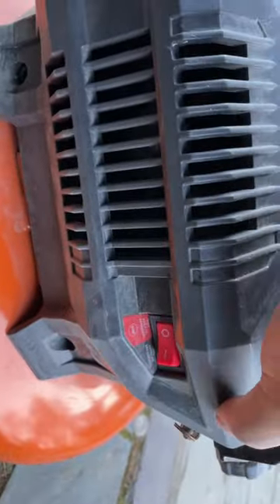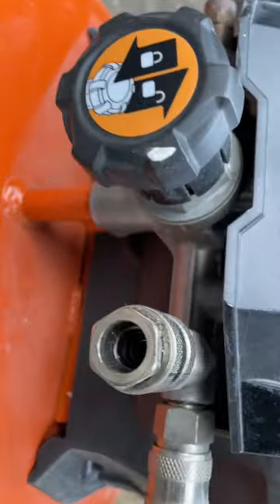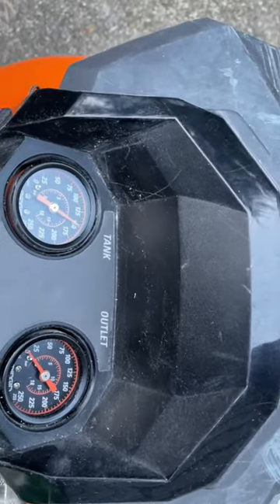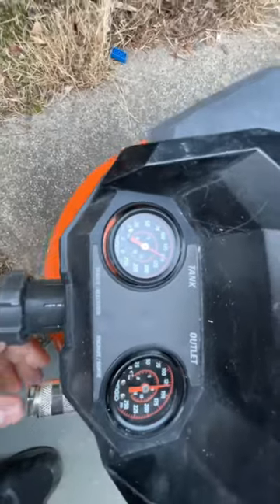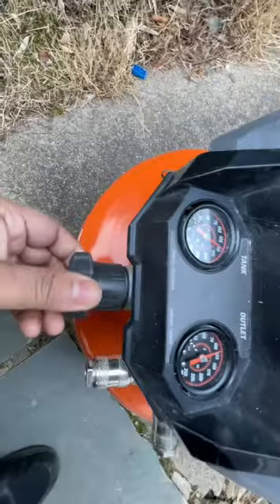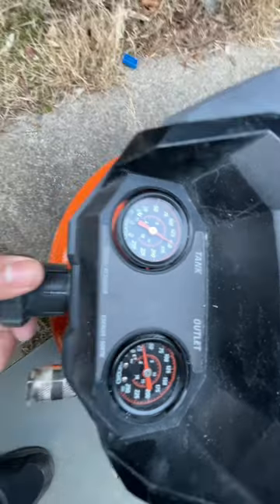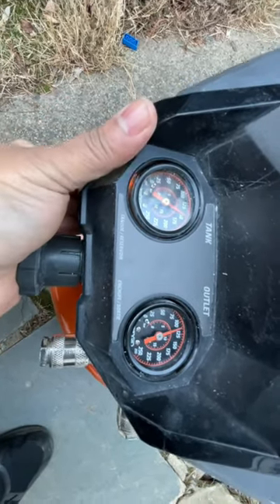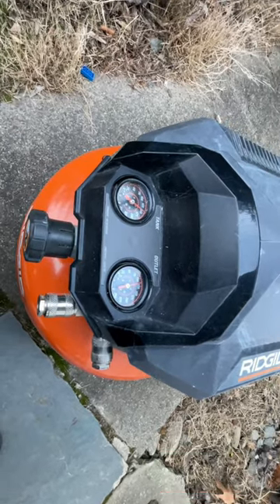Unveiling the Power: RIDGID Air Compressor Review and Demonstration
Discover the remarkable performance of the RIDGID air compressor in this comprehensive review and demonstration. We explore its features, functionality, and how it can elevate your DIY and professional projects. Join us to unveil the power of this essential tool.